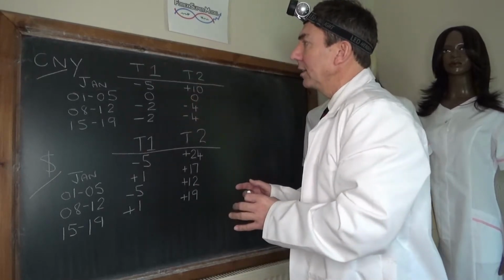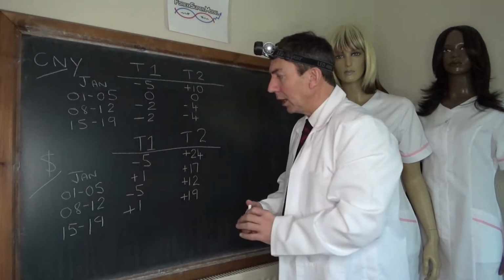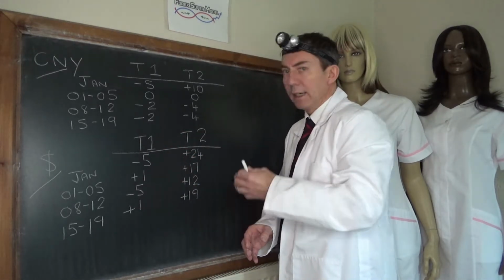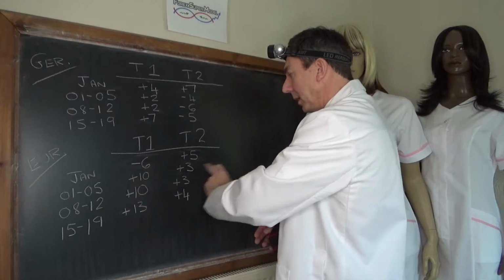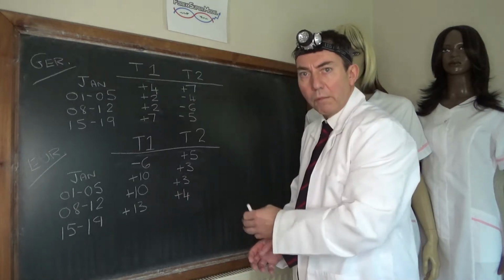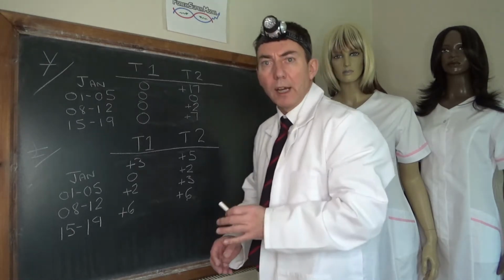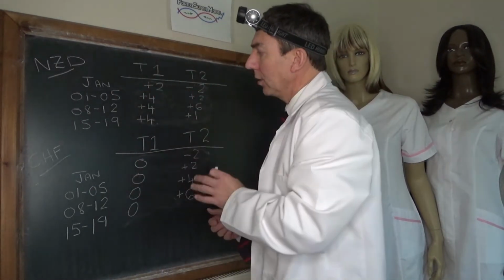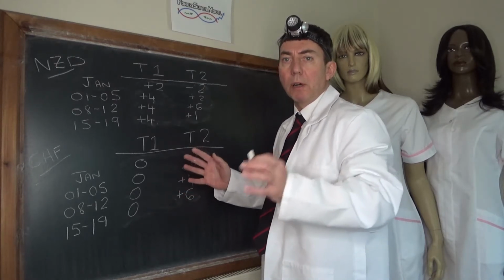Forex Complex Data Cycle 15/02/2021 - 19/02/2021